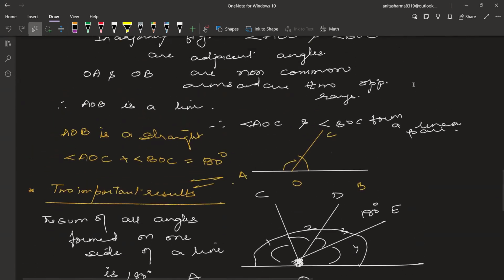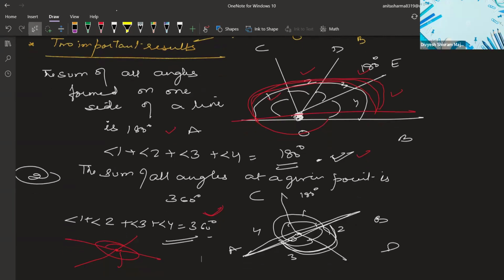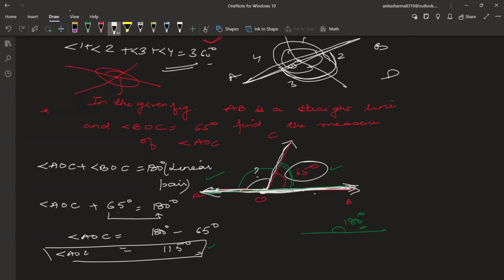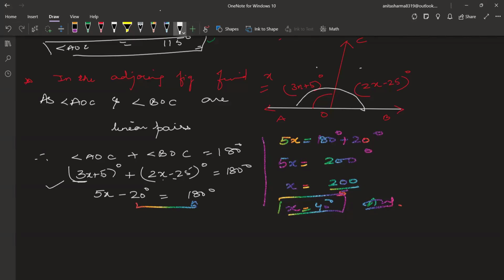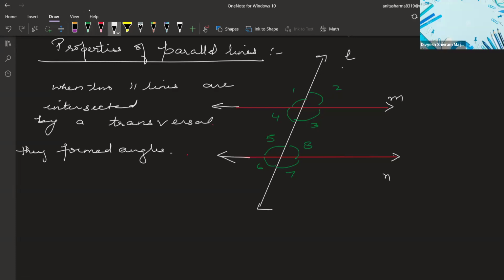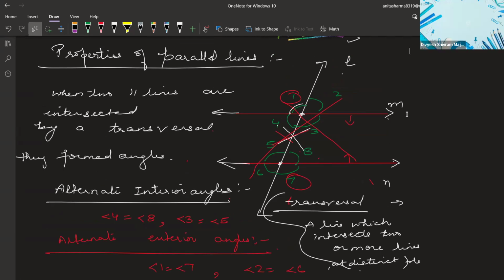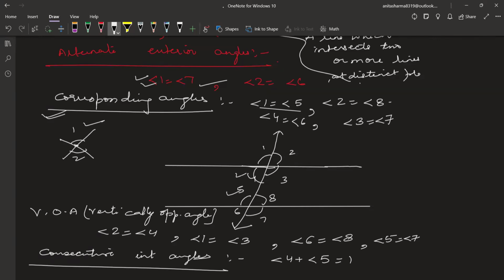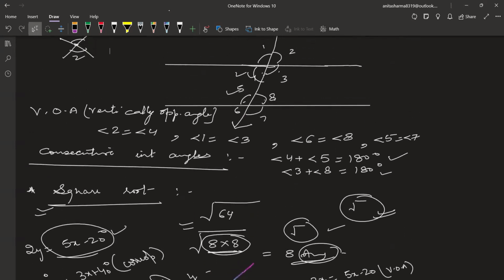Grade 7 Lines and Angles L2